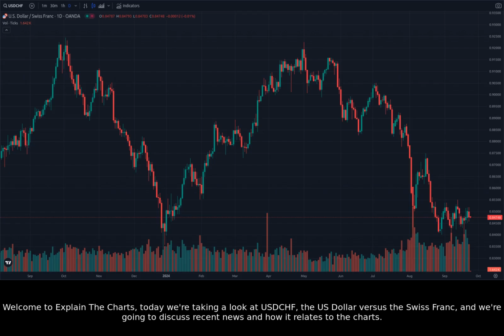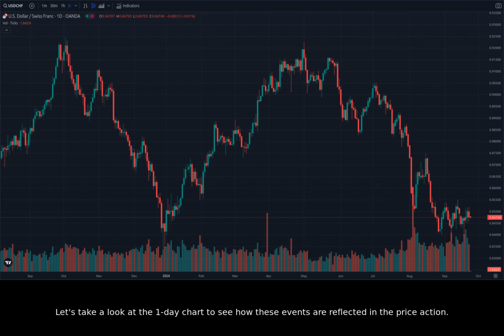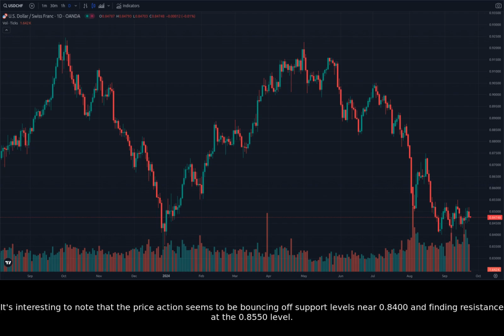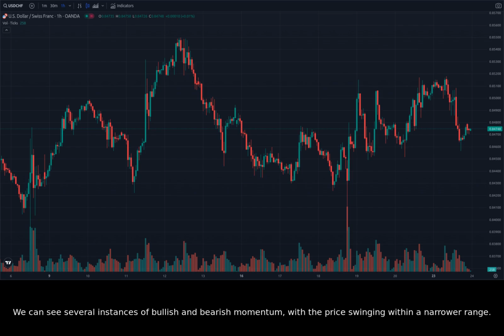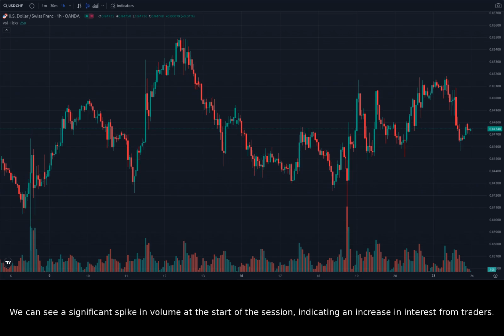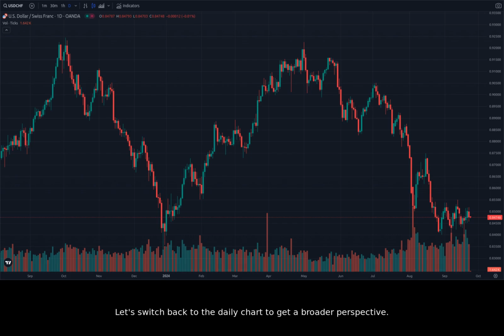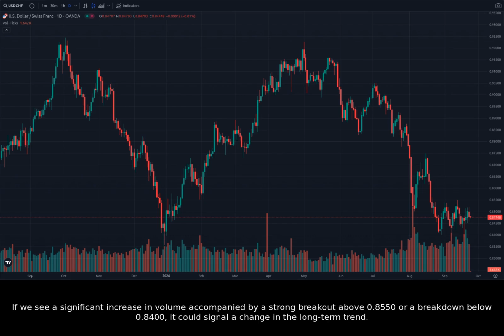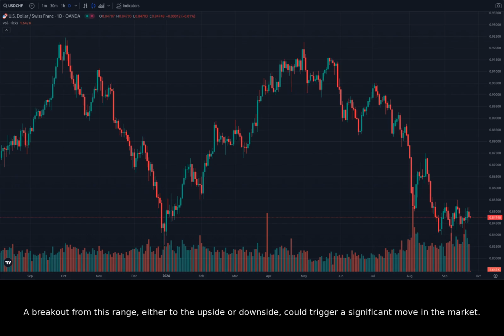USDCHF Analysis: Breaking News & Chart Insights - September 23, 2024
Get ready for an in-depth analysis of the USDCHF currency pair! We'll dive into the latest market news and events impacting the Swiss Franc and the US Dollar, uncovering crucial insights and potential trade opportunities. Our expert commentary will dissect the 1-day and 1-hour charts, revealing key support and resistance levels, identifying potential reversals and trends, and guiding you on whether to be bullish or bearish, both in the short and long term.  Join 'Explain The Charts' on this informative journey and gain a comprehensive understanding of USDCHF's current market dynamics, helping you make informed trading decisions.  Don't miss out on this critical analysis, join us on September 23, 2024, and gain a valuable edge in your trading.